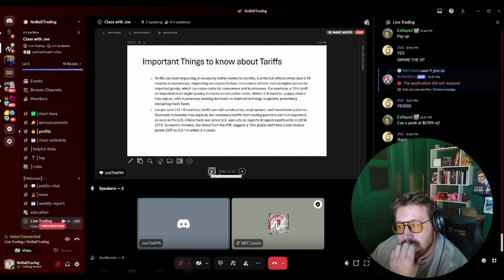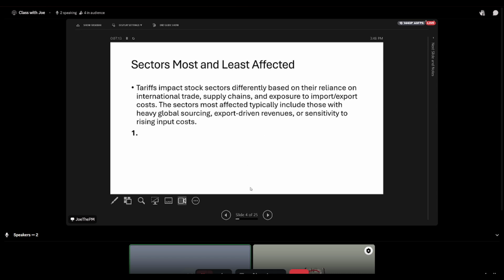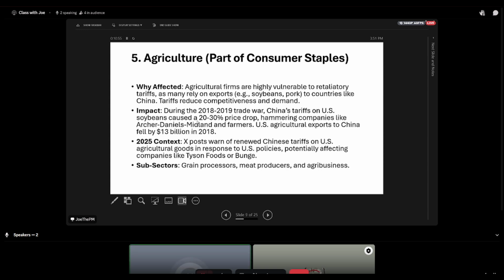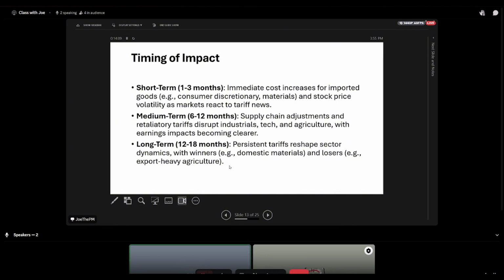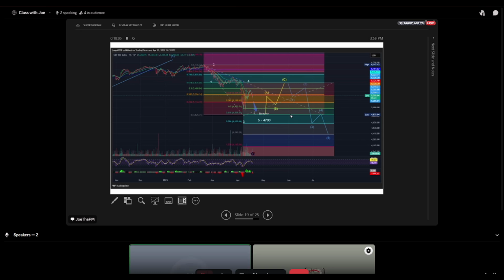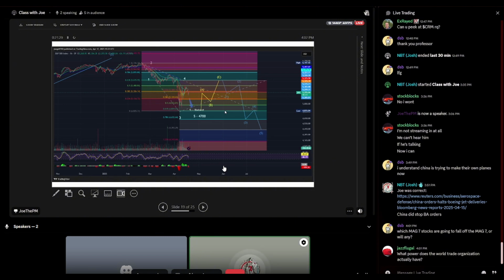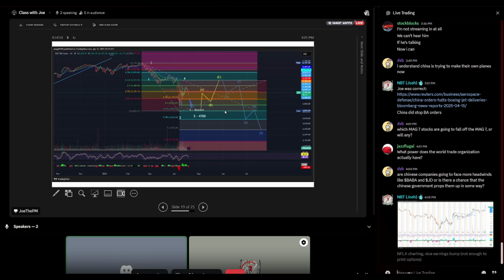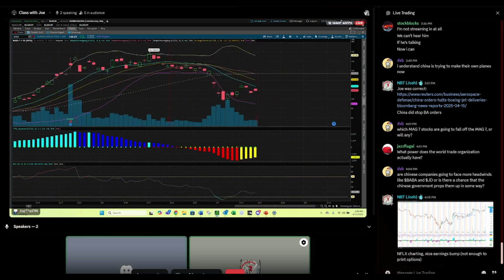📉 tariff damage: how bad does it get?